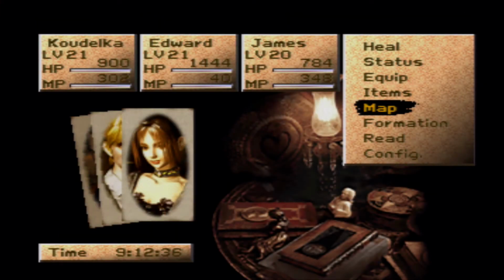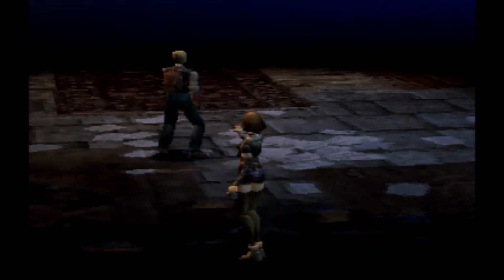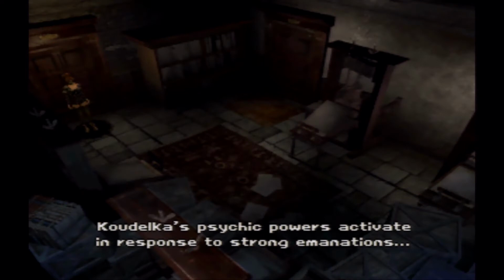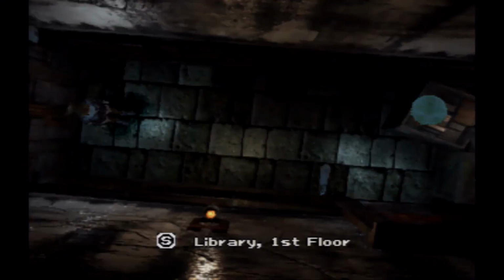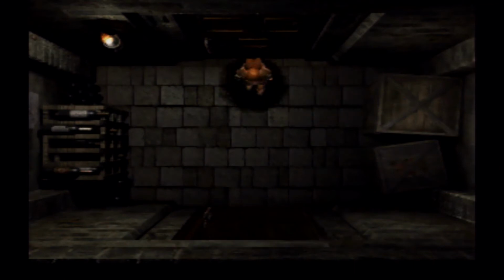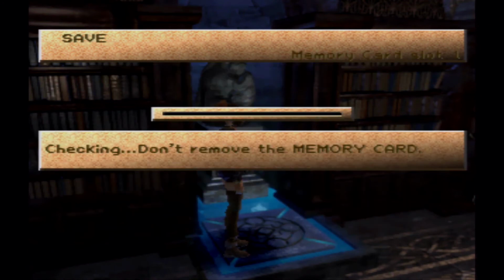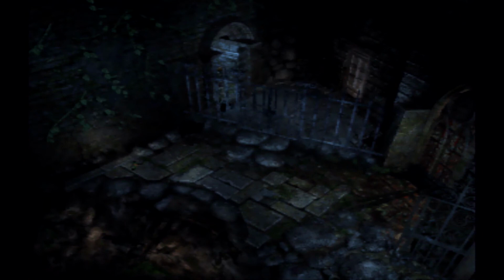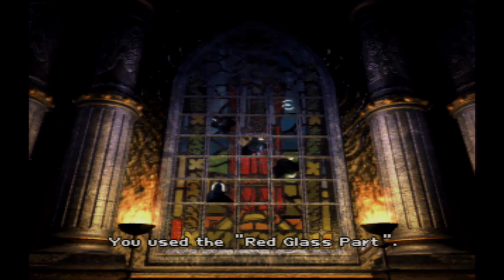Let's Play Koudelka Part-11 Edward And The Library Of Doom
The gang get their reading on while the creepy crawlies lurk about.

Koudelka (Japanese: クーデルカ, Hepburn: Kūderuka) is a role-playing video game developed by Sacnoth for the PlayStation. The game was published by SNK in Japan in 1999, and by Infogrames internationally in 2000. Set in the haunted Nemeton Monastery in Wales, the plot follows protagonists Koudelka Iasant, Edward Plunkett and Bishop James O'Flaherty as they uncover Nemeton's secrets and confront monsters created from its dark past. Its gameplay blends exploration and puzzle elements with turn-based battles waged on a grid.

Koudelka was created by Hiroki Kikuta, a former employee of Square who formed Sacnoth with other Square staff members in 1997 to develop the game. Kikuta was its director, producer, writer and composer. The staff travelled to Wales for research, and all dialogue was spoken in English. The traditional turn-based battle system was created without Kikuta's involvement, due to staff disputes. The game, which received mixed reviews from critics, was the foundation of Sacnoth's Shadow Hearts series.

Developer(s) Sacnoth
Publisher(s)
JP: SNK
WW: Infogrames
Director(s) Hiroki Kikuta
Producer(s) Hiroki Kikuta
Programmer(s) Satoru Yoshieda
Artist(s) Yūji Iwahara
Matsuzo Machida
Writer(s) Hiroki Kikuta
Composer(s) Hiroki Kikuta
Series Shadow Hearts
Platform(s) PlayStation
Release
JP: December 16, 1999
NA: June 29, 2000
PAL: September 27, 2000
Genre(s) Role-playing
Mode(s) Single-player